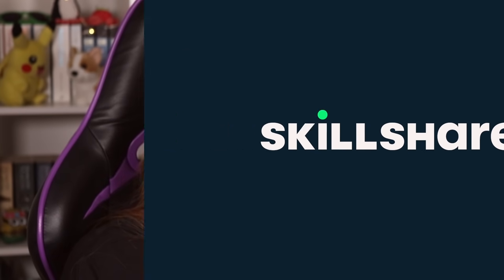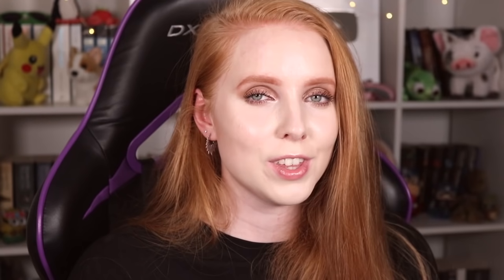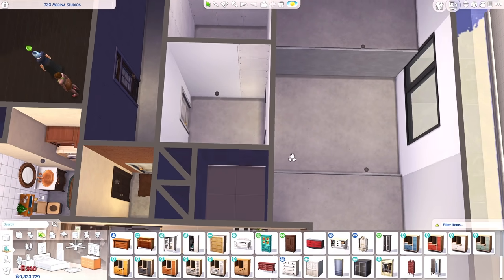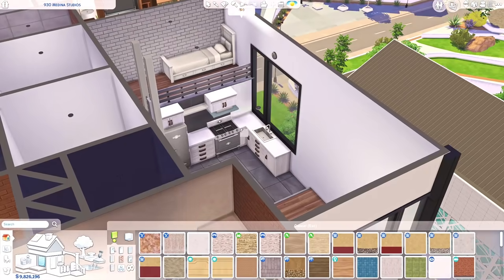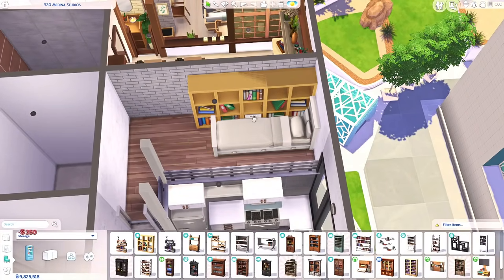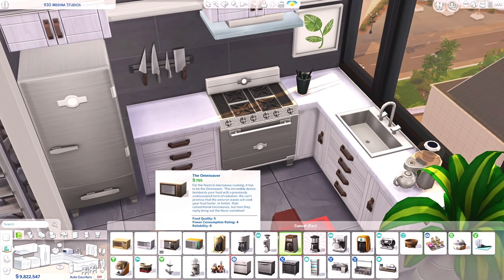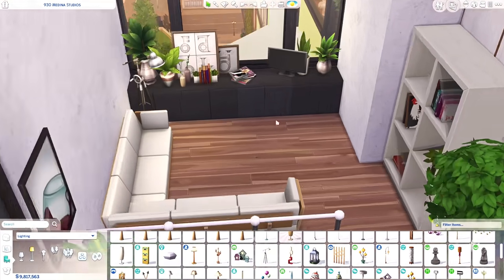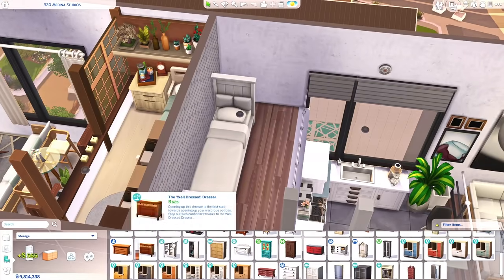TINY TUMBLR LOFT 🤍 | The Sims 4: Apartment Renovation Speed Build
Welcome to another apartment speed build/renovation! Today we're decorating an apartment and turning it into a tiny TUMBLR inspired loft - by using platforms!

bb.moveobjects on
bb.ignoregameplayunlocksentitlement
bb.showhiddenobjects
bb.showliveeditobjects

♡ 930 Medina Studios
♡ 1 bedroom (1 sim), 1 bathroom
♡ §? (will be less when placed due to the outside walls)
♡ Built in 930 Medina Studios, Arts Quarters, San Myshuno

♡ Download is not available (but hopefully will be??)